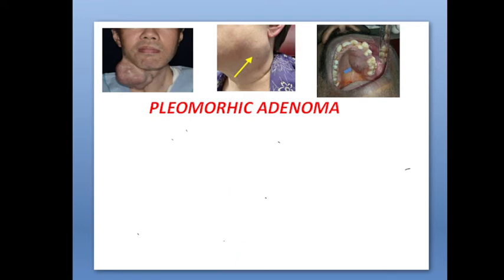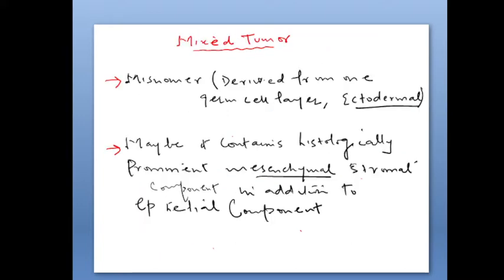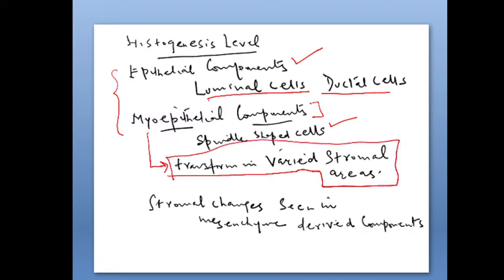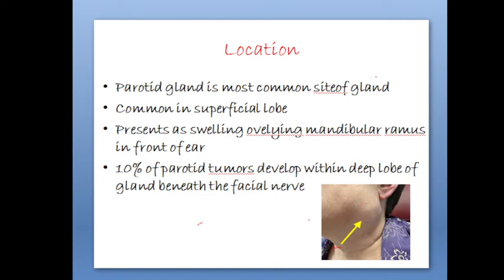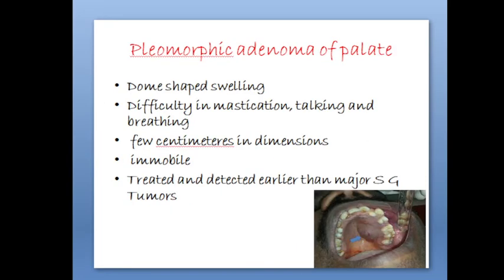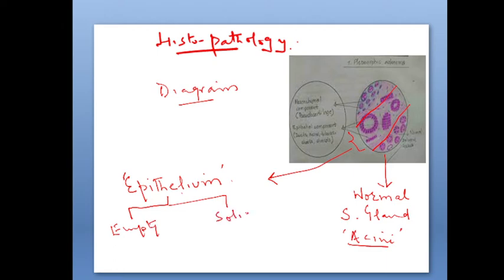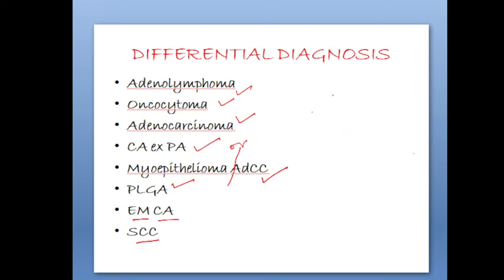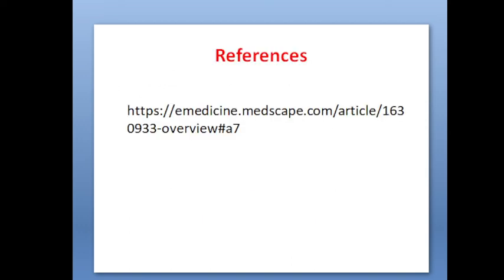Pleomorphic Adenoma( Basic concepts)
This video will help the viewers to know the concepts of  Pleomorphic Adenoma. Salient featues and other details have been uploaded as per basic knowledge needed